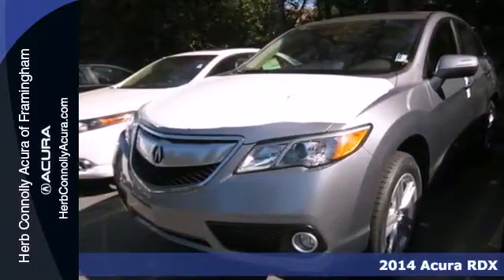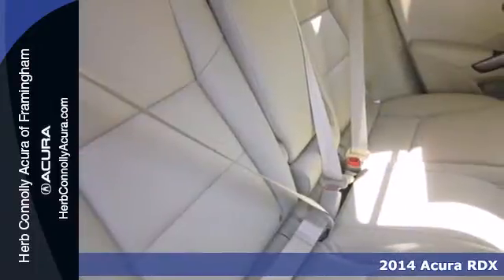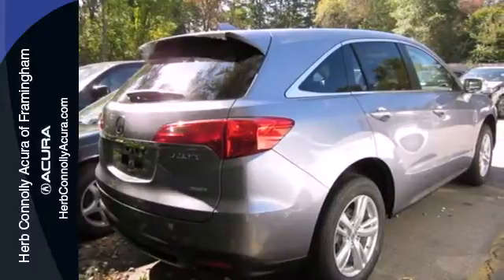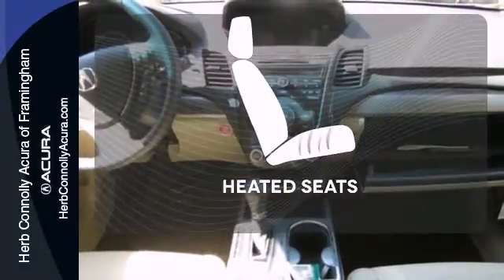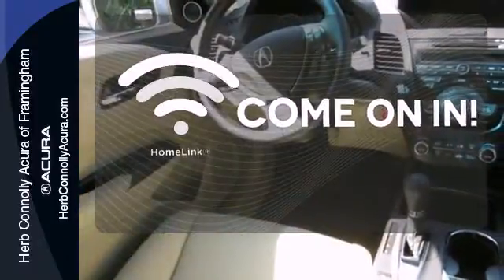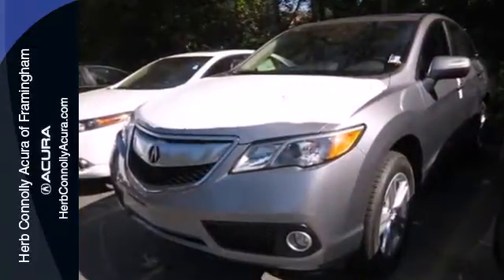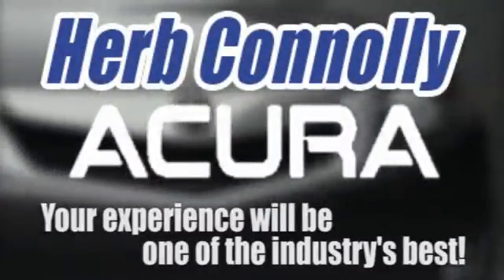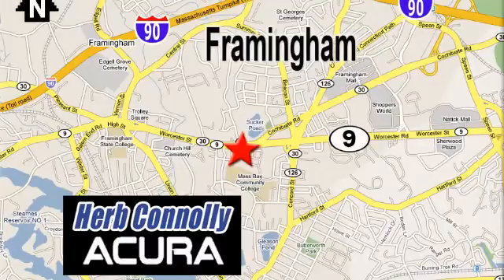2014 Acura RDX Framingham Natick Marlborough MA, MA A012472 - SOLD